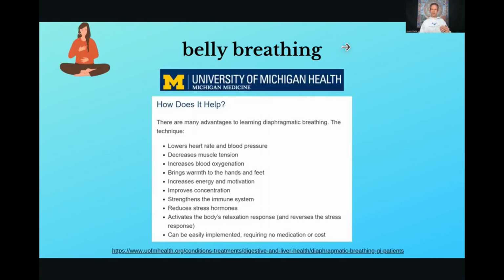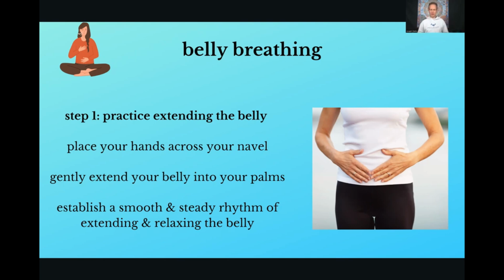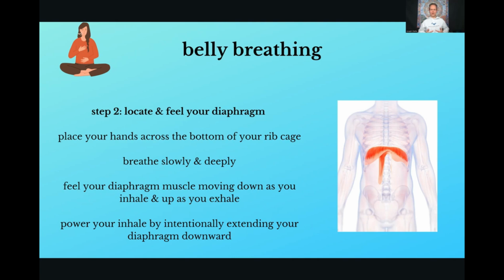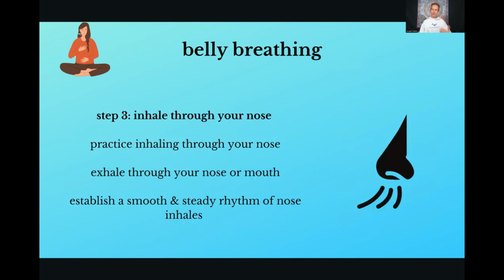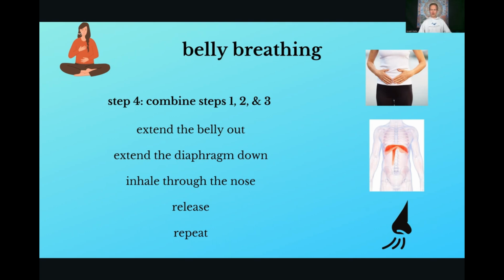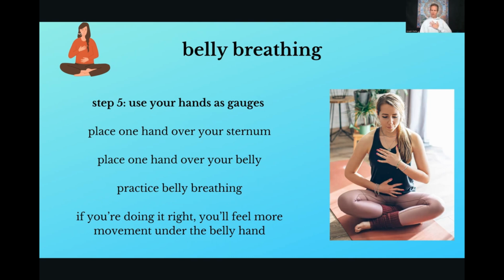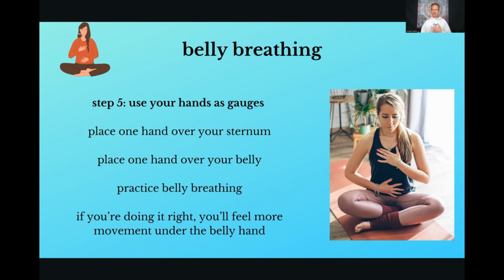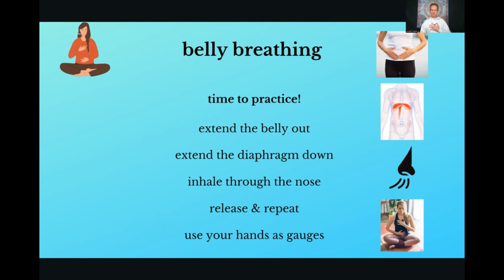Access the Oasis Within - Part 1: Belly Breathing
Congratulations on taking your first step toward more energy, more focus, and more inner peace!

Today, I'll help you master a deeply empowering breathwork technique: belly breathing.

Belly breathing has been a game changer for me and so many of my clients. It's a powerful method for overcoming stress, distraction, anxiety, and depression. Just a few minutes of belly breathing can radically transform your energy, your mood, and your outlook.

We tend not to breathe from our bellies, but from our chests instead. With chest breathing, we rely on the muscles of our ribs and neck to move air in and out of the body. Chest breathing is very inefficient: it requires more effort than belly breathing, and it moves less air. According to ​the Mayo Clinic​, prolonged chest breathing can contribute to a wide range of health issues, including:

- coughing
- hoarseness
- tension headaches
- chest tightness
- shortness of breath
- anxiety

Belly breathing, on the other hand, is far more efficient and beneficial to your health. In belly breathing, we power the breath with the diaphragm, which results in deeper breathing with far less effort. The benefits of belly breathing are widely documented. Check out this list of belly breathing benefits from ​the University of Michigan School of Medicine​:

- lowers heart rate and blood pressure
- decreases muscle tension
- increases blood oxygenation
- brings warmth to the hands and feet
- increases energy and motivation
- improves concentration
- strengthens the immune system
- reduces stress hormones
- activates the body’s relaxation response (and reverses the stress response)
- can be easily implemented, requiring no medication or cost

Get ready - this practice can truly change your life!